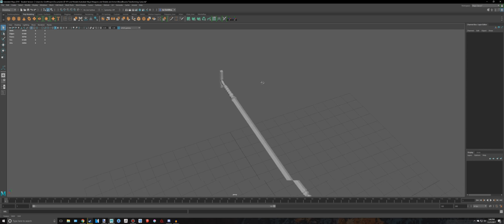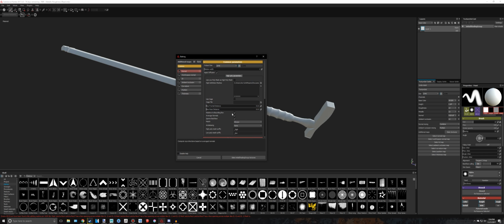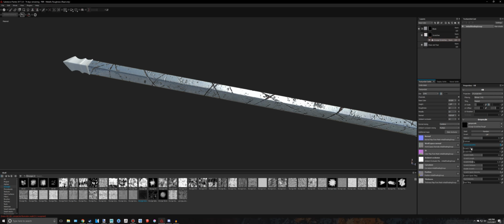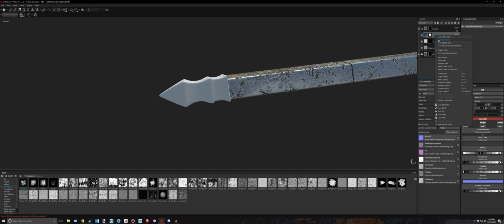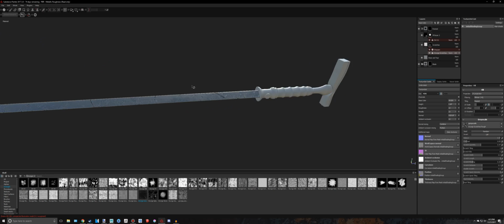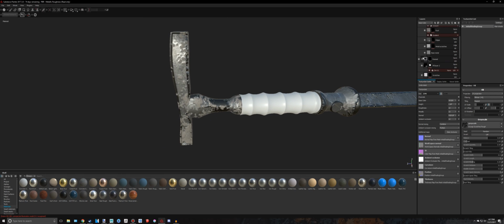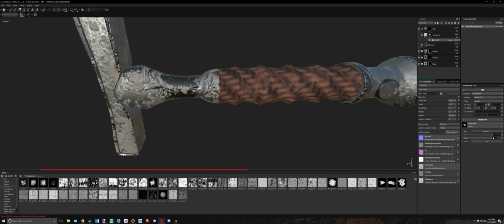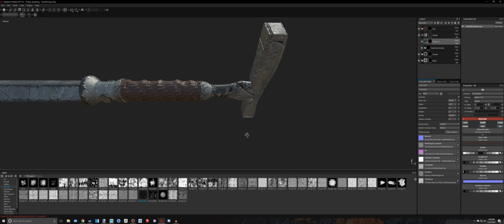Maya 2018 Bloodborne Transforming Cane Modeling Tutorial (FINALE)